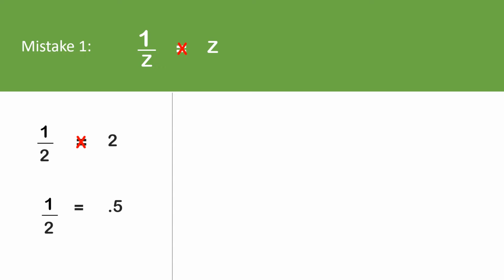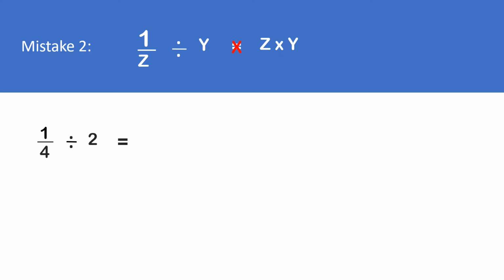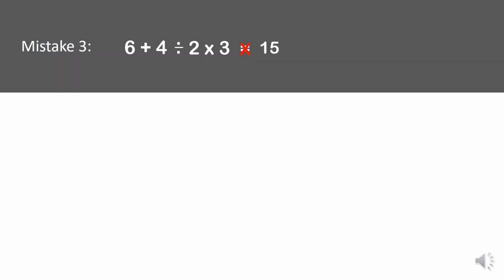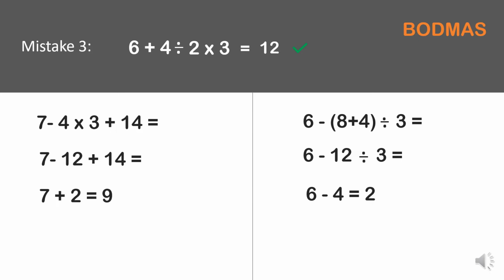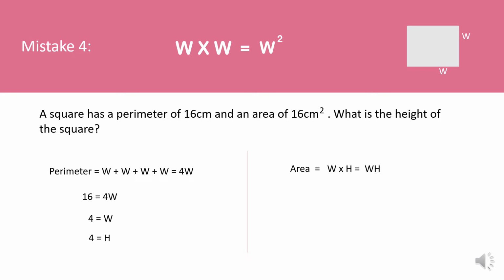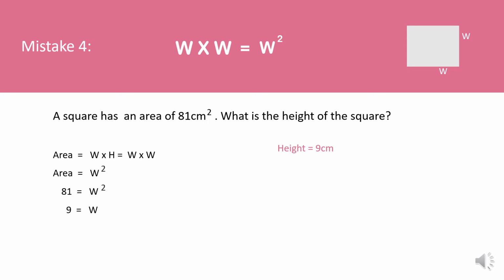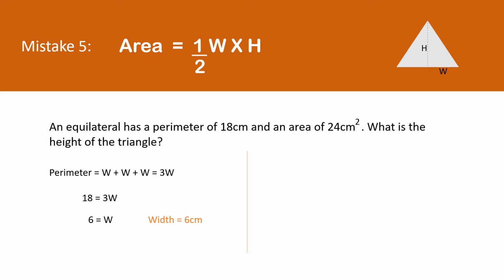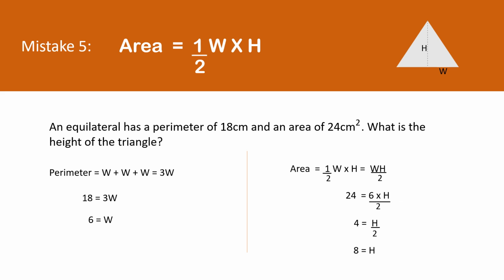11 Plus most common mistakes in maths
Tips to help you avoid most common mistakes in maths